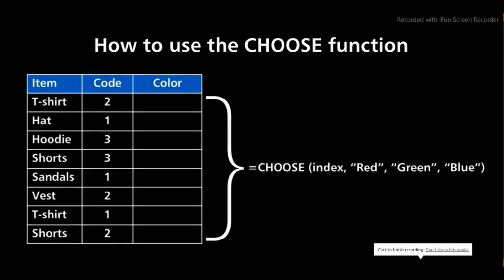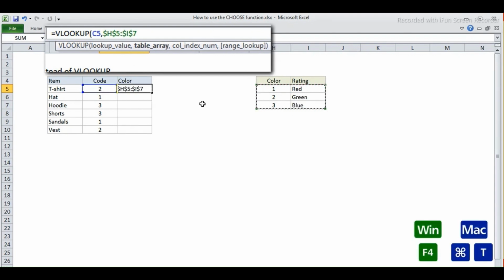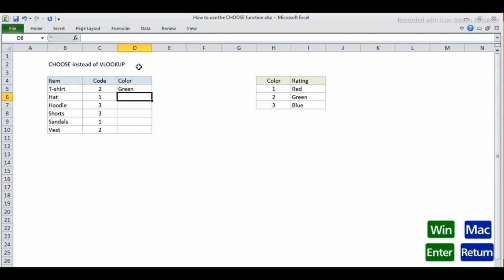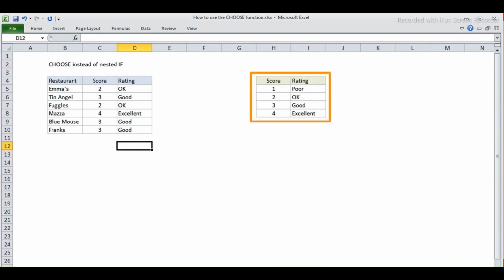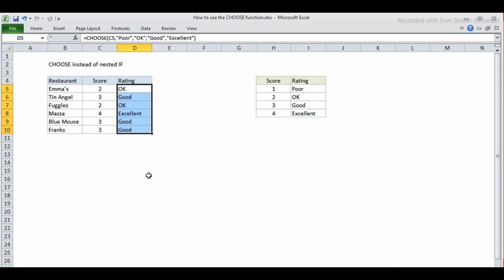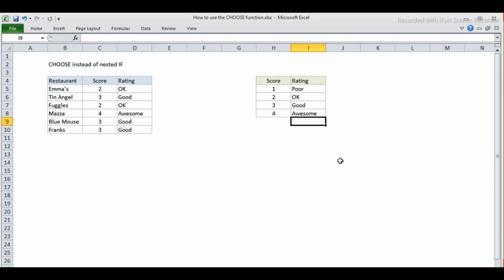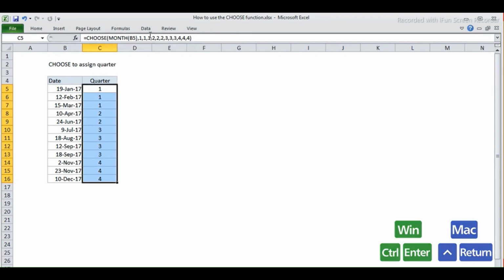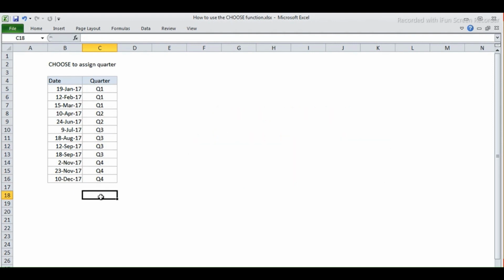Mastering Excel's CHOOSE Function: A Comprehensive Guide for Beginners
In this in-depth tutorial, we will demystify the powerful CHOOSE function in Excel and show you how to leverage its capabilities like a pro. Whether you're a beginner or an intermediate user, understanding how to use the CHOOSE function effectively can significantly enhance your spreadsheet skills.

Join us as we break down the CHOOSE function's syntax, explain its purpose, and explore real-world examples to demonstrate its versatility. Discover how this function can simplify your decision-making process and streamline complex calculations.

Learn step-by-step how to construct CHOOSE formulas, select from multiple options, and dynamically retrieve values based on specific conditions. We'll also cover advanced techniques, tips, and best practices to maximize the potential of the CHOOSE function.

By the end of this tutorial, you'll have a solid grasp of the CHOOSE function's functionalities, empowering you to make data-driven decisions and optimize your Excel workflows.

What about your opinions? tell me in comment.

About this Queries: